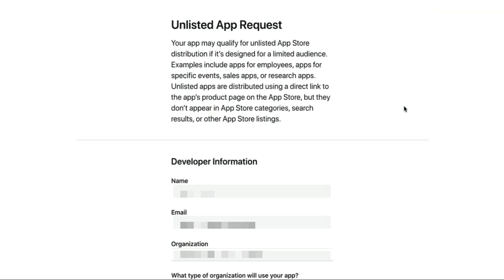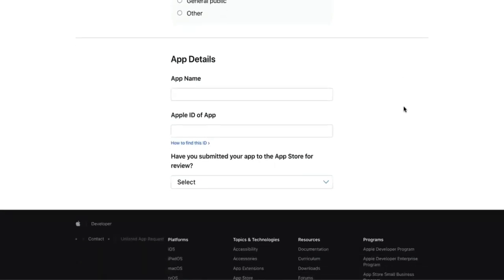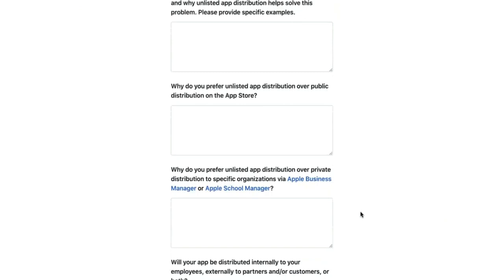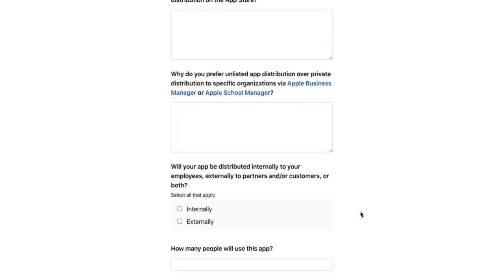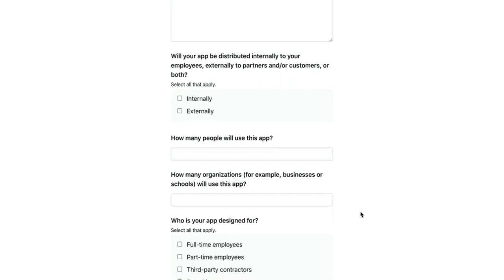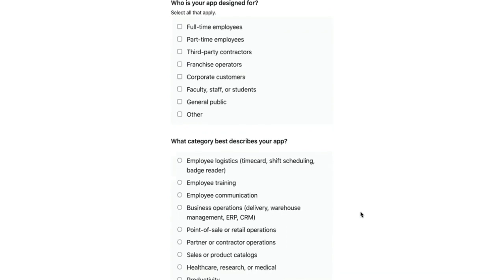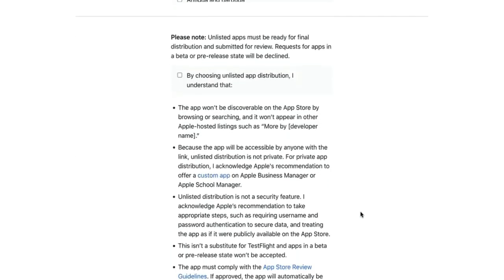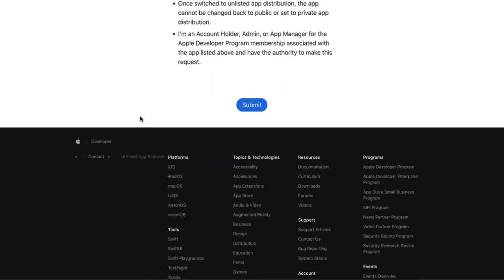Publish your app to Apple unlisted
Once you have submitted your app to Apple for approval you can complete a form to request an unlisted link for your app from Apple